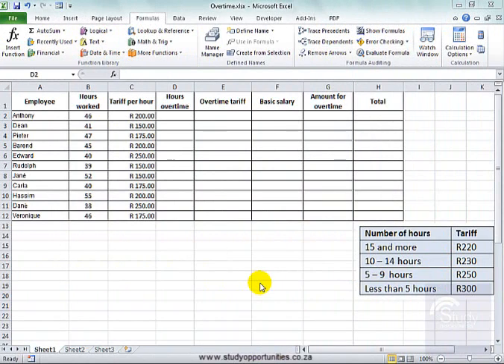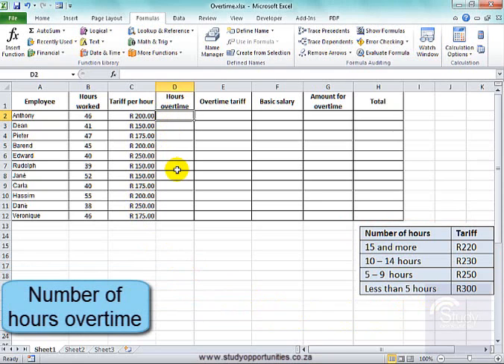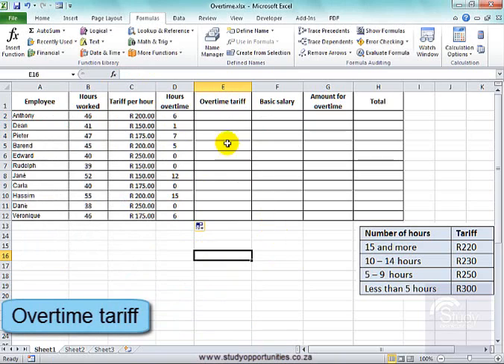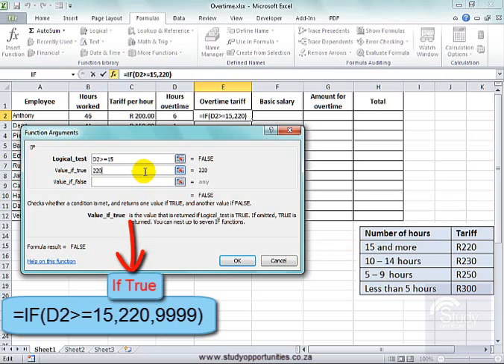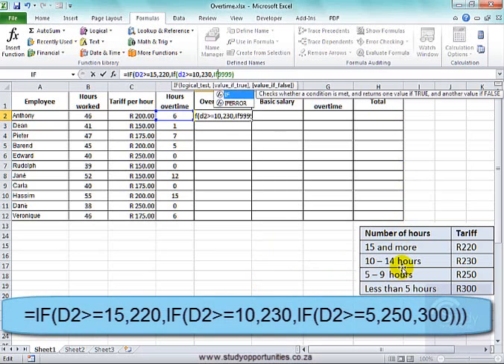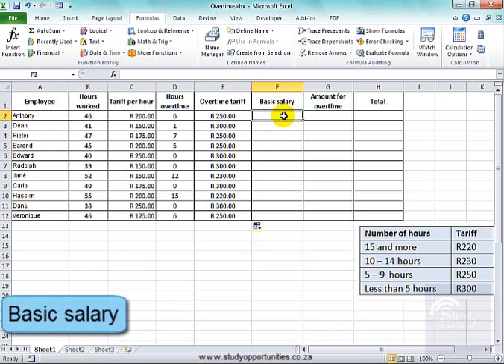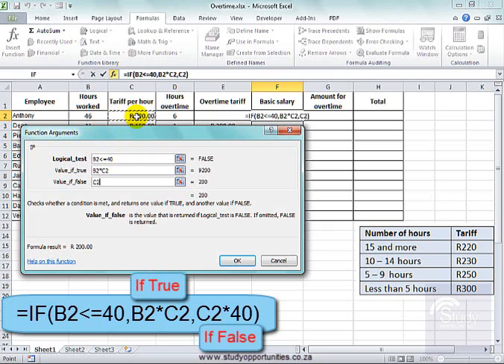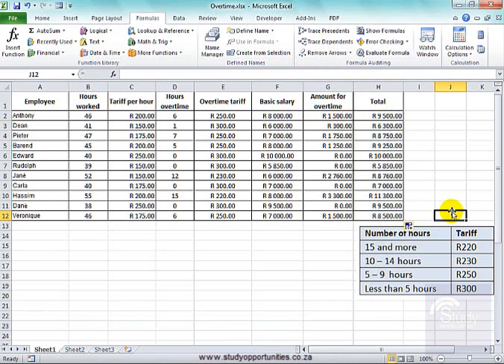Nested IF No. 3 in Microsoft Excel